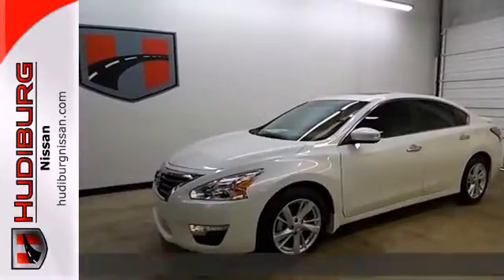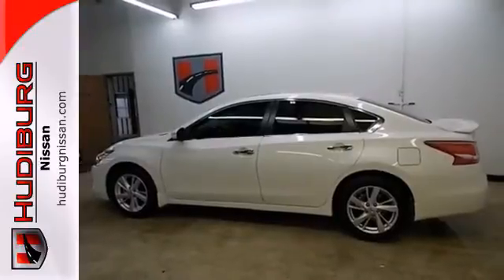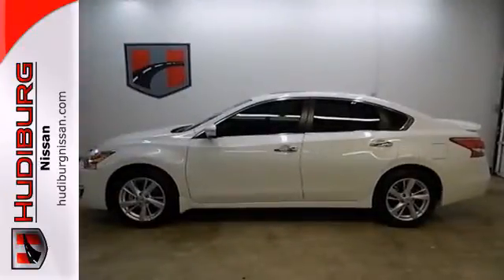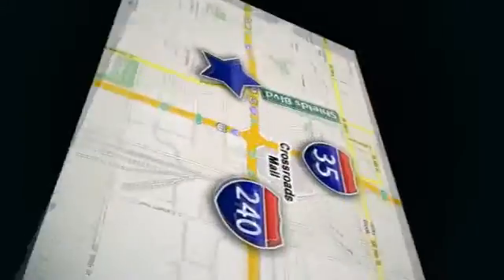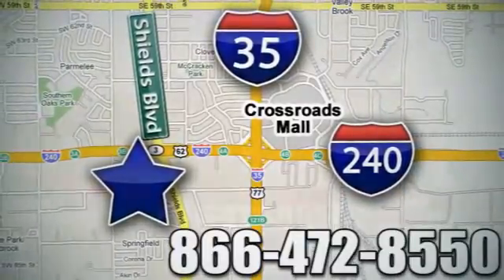2013 Nissan ALTIMA Oklahoma-City OK Norman OK Tulsa, OK #36845 - SOLD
Year: 2013
Make: Nissan
Model: ALTIMA
Trim: SL
Engine: 2.5 Liter 4 Cylinder
Transmission: Automatic
Color: Pearl white
Interior: Black
Stock #: 36845

Hudiburg Nissan is a premiere Nissan Dealer featuring a great selection of New, Used, and Certified Pre-Owned Nissan Cars, Trucks, and SUVs. Hudiburg Nissan is conveniently located in Oklahoma City, OK and services the surrounding communities, such as Oklahoma City, Moore, Del City, Midwest City, Mustang, Yukon, Norman, Lawton, Tulsa, Edmond, Broken Arrow, Muskogee, Newcastle, Shawnee, Guthrie, and El Reno.

Hudiburg Nissan prides itself on excellent customer service and upholds the long standing Nissan reputation. Whether you are taking advantage of a great APR Rate, Lease Special, Purchase Price, this Oklahoma City Nissan Dealer will assist with your next purchase all while assuring a hassle free car buying experience.
Address:
I-240 & S Shields
Oklahoma-City OK Norman OK Tulsa, OK 73149